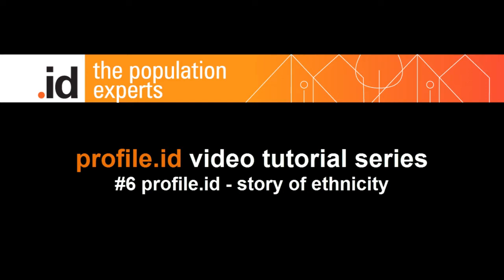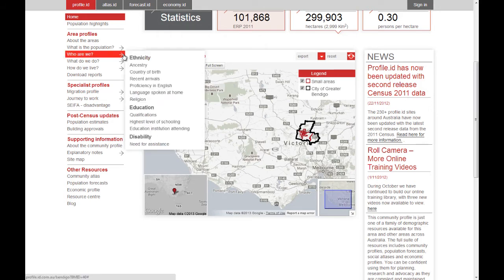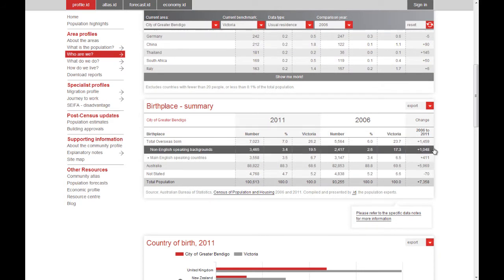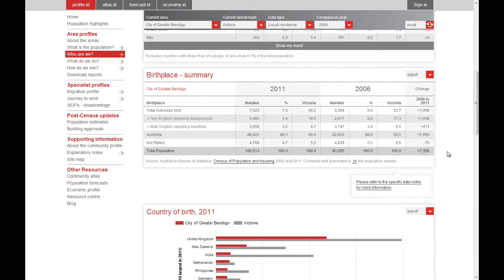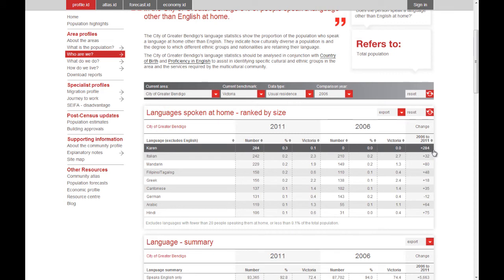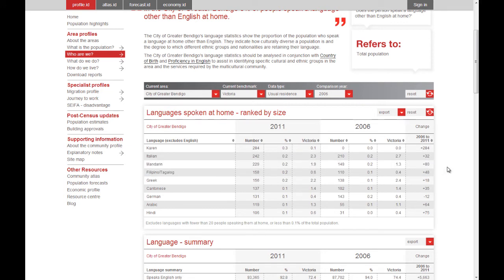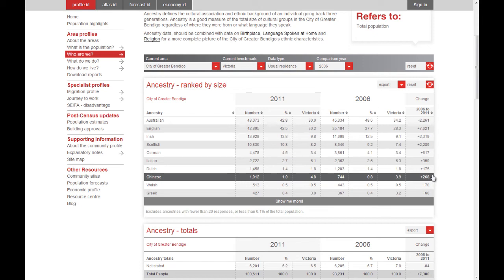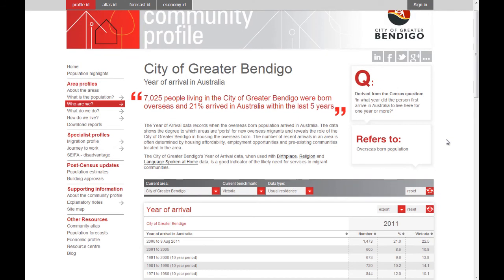Tutorial: Building a demographic story about your community | profile.id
Learn how to use various Census data to tell the demographic story of your community. In this tutorial, we will specifically be touching on how to tell the story of ethinicty.